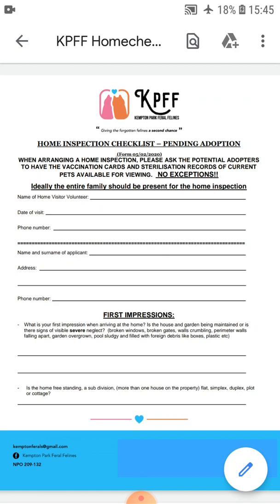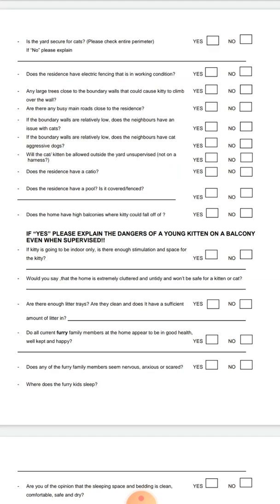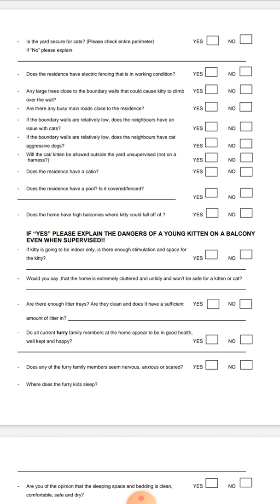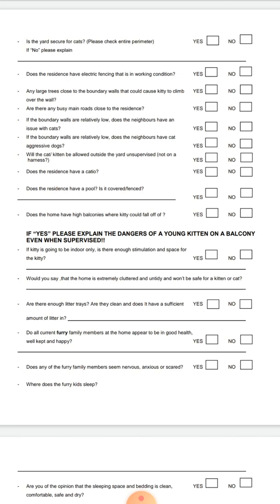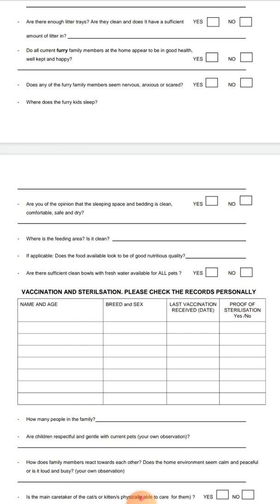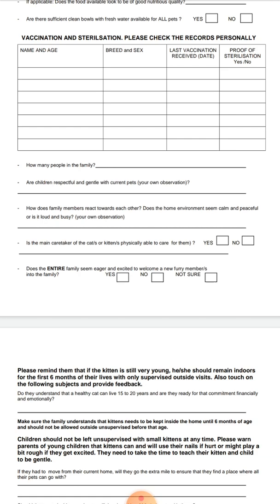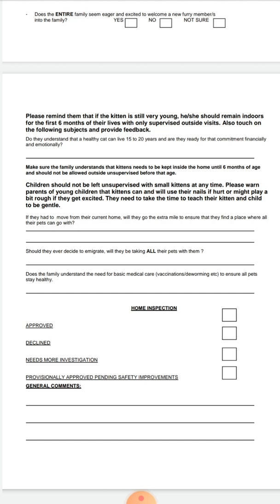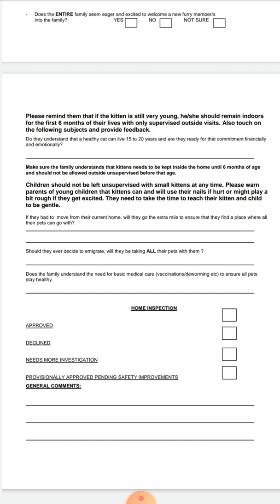How to do a homecheck for a cat or kitten.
This video is a walkthrough of the Home Inspection checklist used by Kempton Park Feral Felines.